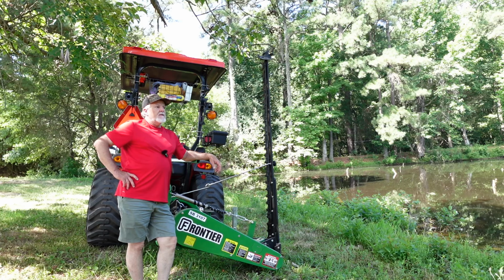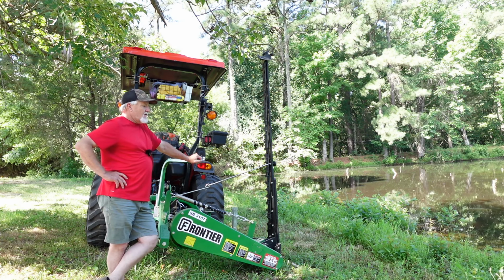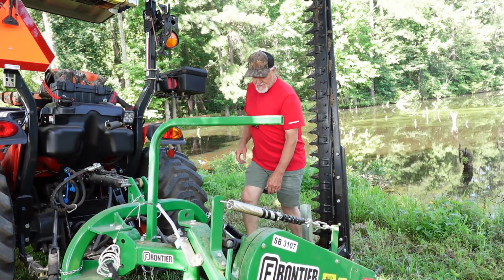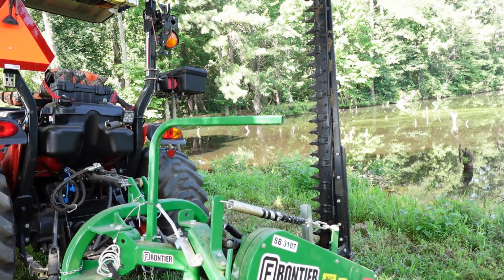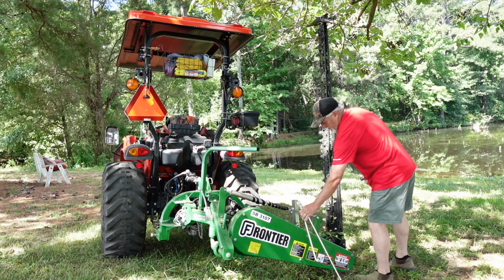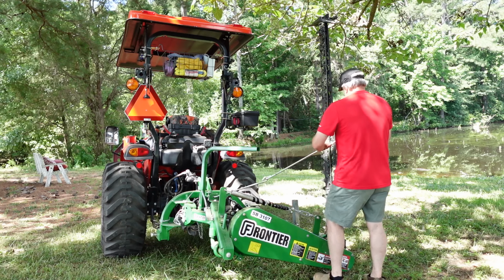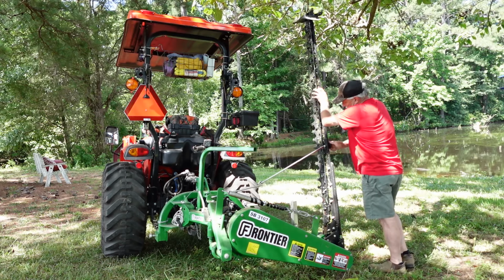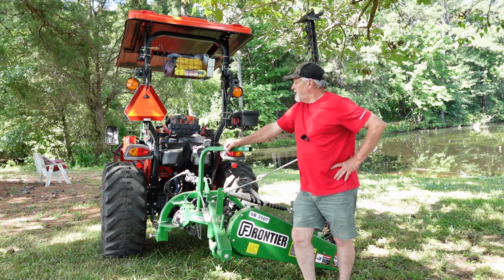Pond Bank Mowing with Kioti CK3510se and Frontier SB3107 Sickle Bar Mower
The sickle bar mower is great for mowing pond and ditch banks.  Let's get busy and get it done.  E72